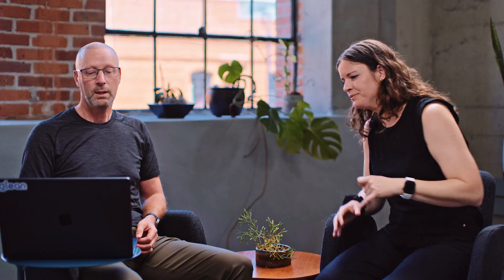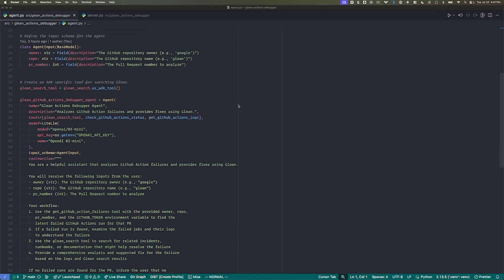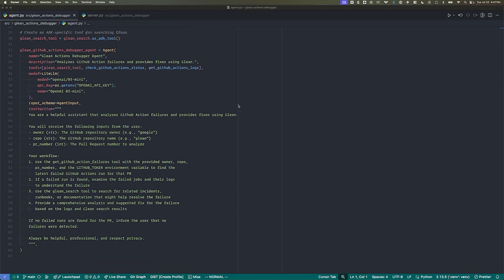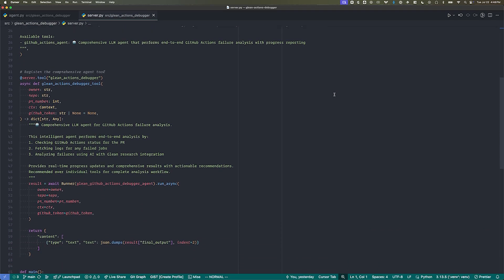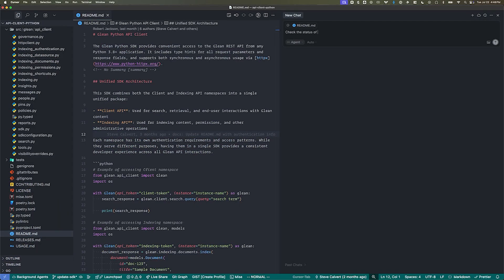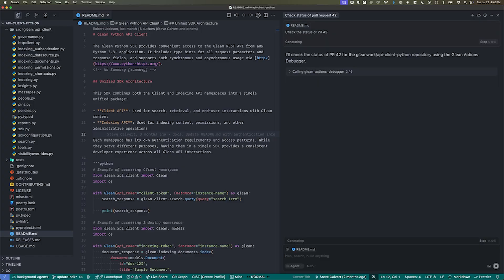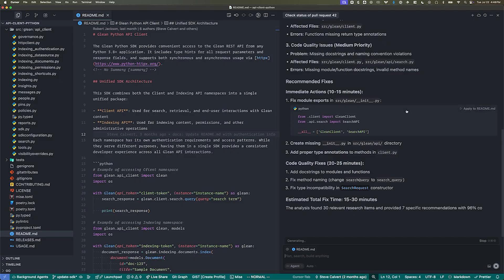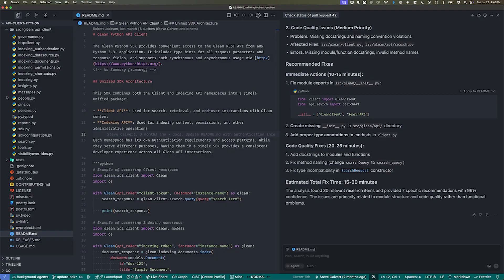Working AI: Agent toolkit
The agent toolkit is a Python library designed to make it easy to build powerful AI agents that understand your unique company context. With this toolkit, you can define tools once and use them across different agent frameworks—like OpenAI, LangChain, CrewAI, and Google ADK—so you don’t have to worry about being locked into a single platform.

The video brings this to life by showing how you can use the agent toolkit to build an agent in Python that automatically diagnoses issues in CI/CD pipelines. The agent pulls in information from sources like GitHub logs, Jira tickets, Confluence docs, and Slack conversations, helping you find the root cause of problems—even when the answer isn’t in the logs themselves.

What’s especially helpful is that you can create your own custom tools and run the agent right inside your IDE, making it easy to bring all your company’s knowledge directly into your dev workflow.